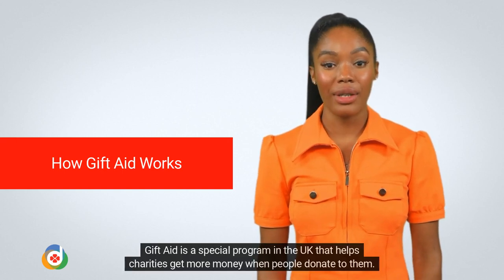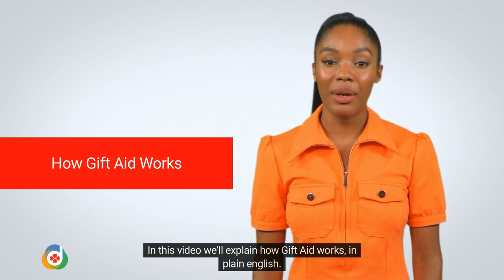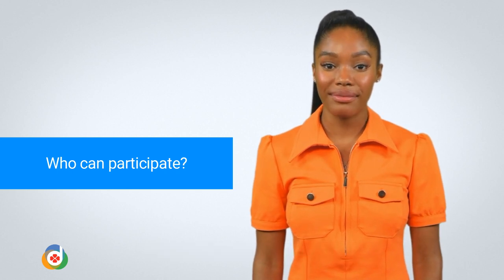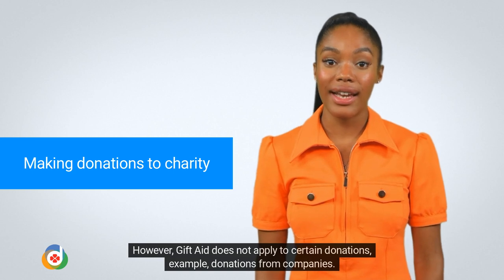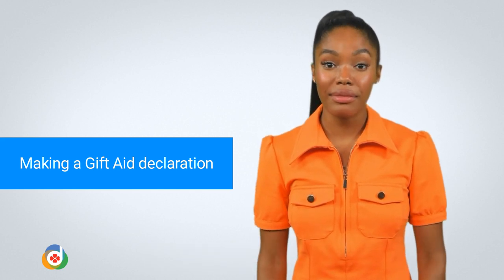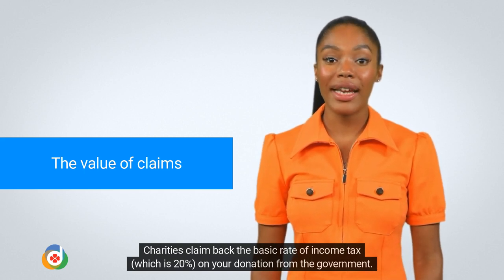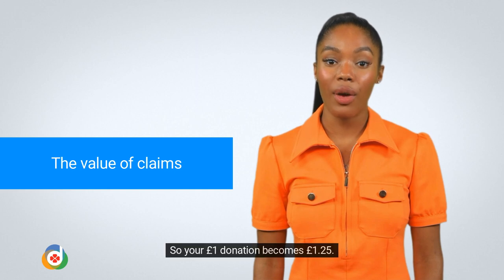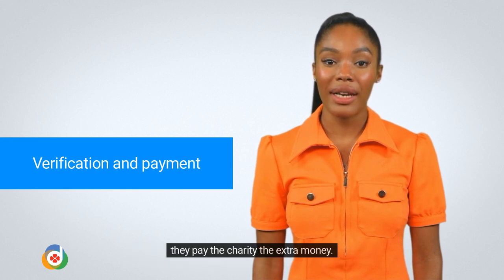How does Gift Aid work?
Gift Aid is a special program in the UK that helps charities get more money when people donate. Here's how it works:

To use Gift Aid, you need to be a UK taxpayer and have paid at least as much tax as the charity will claim on your donation.

You give money or other things of value to a registered charity or sports club.

You need to fill out a form called a Gift Aid declaration. This form confirms that you qualify for Gift Aid and gives permission for the charity to claim it.

The charity claims back the basic rate of income tax (which is 20%) on your donation from the government. This means for every £1 you donate, the charity gets an extra 25 pence.

The charity sends their claim to the government. They check if everything is correct, and if it is, they pay the charity the extra money.

Gift Aid gives more money to charities, so they can do their important work better. They can support projects, help people, and make a bigger difference.